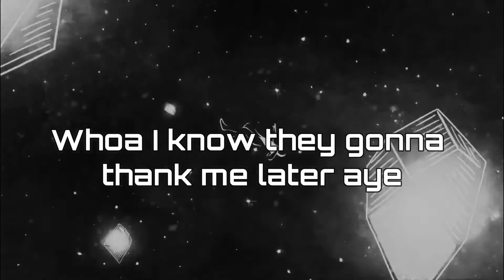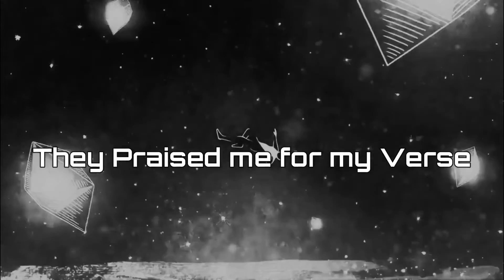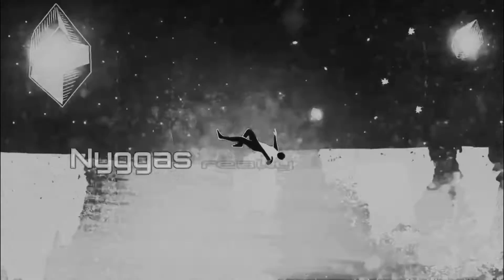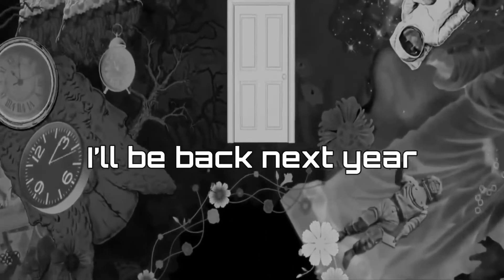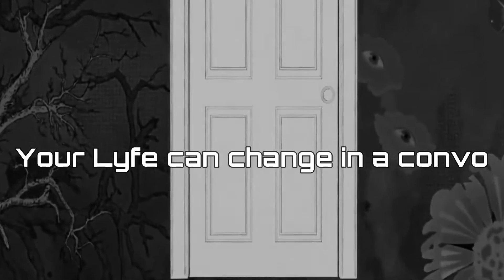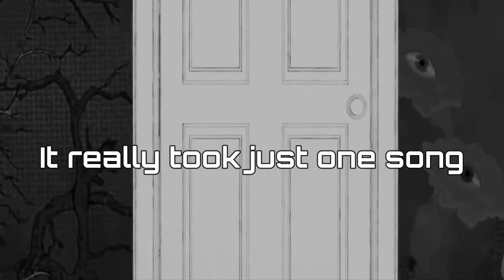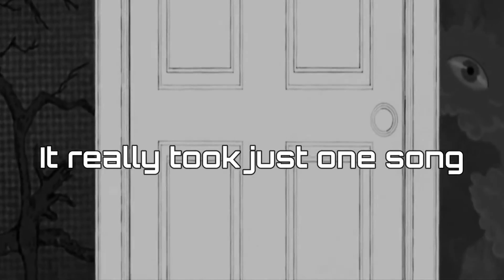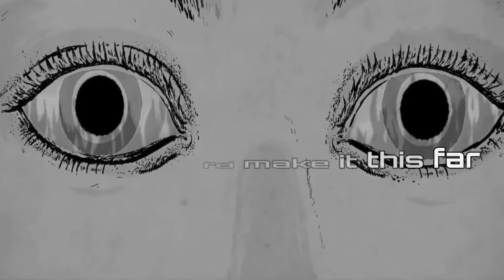LainTheGyfted ~ That One Song [Official Lyric Music Video]